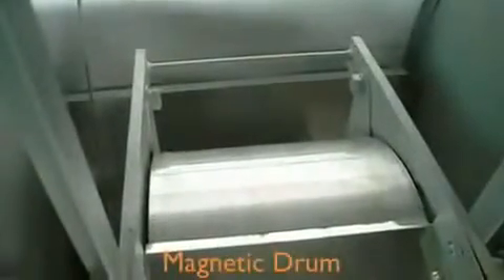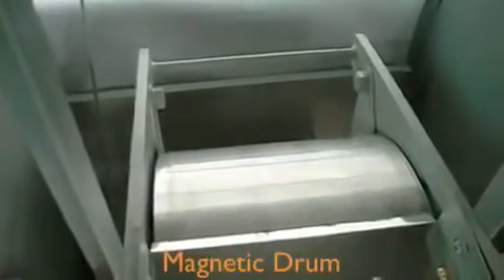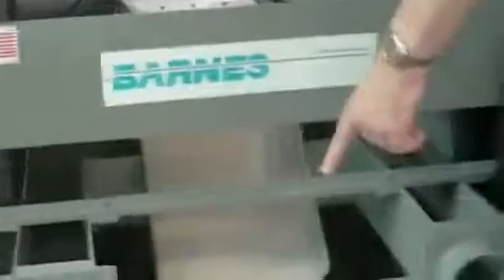Barnes MPE Magnetic Filter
Barnes Magnetic and Fabric Filters offer two-stage coolant filtration. Our engineers have combined the fabric filter with a magnetic separator. In the first stage, dirty coolant flows through a powerful magnetic field that remove ferrous particles. In the second stage, it passes through a filter which removes non-ferrous contaminants. These filters offer lower coolant costs, increased production with better finish control, low maintenance costs and a compact design.